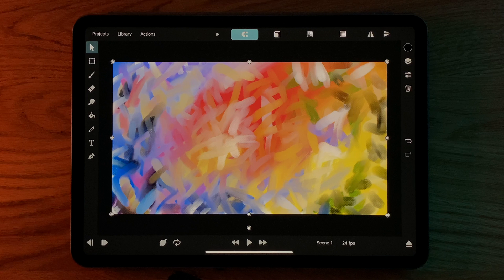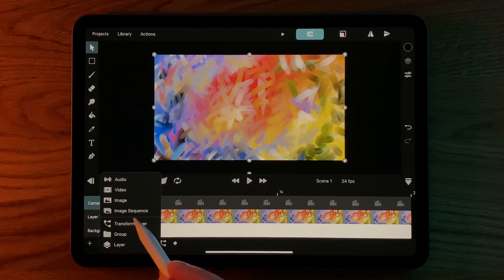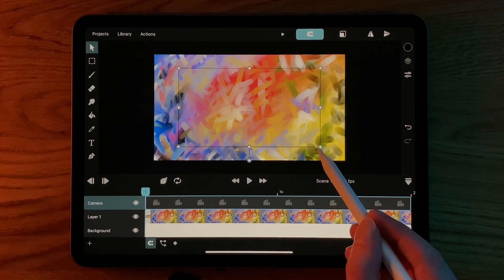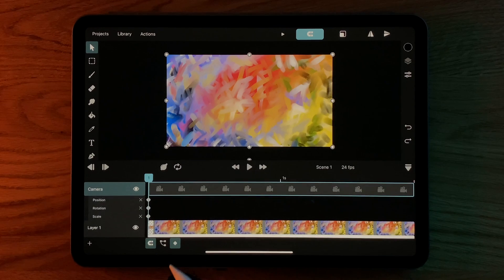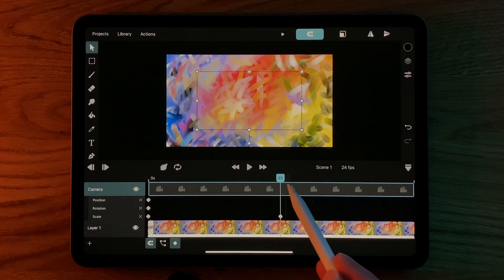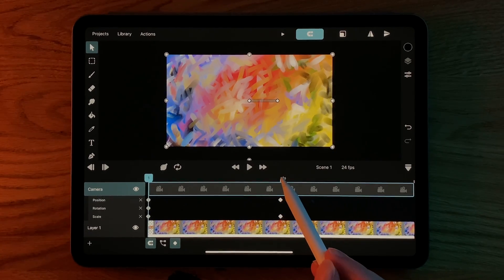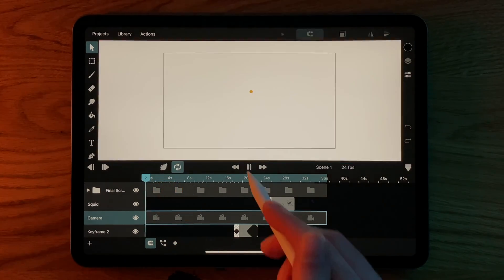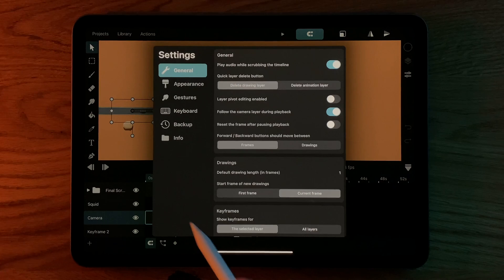The Camera Layer in ToonSquid | iPad 2D Animation Tutorial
In this video you will learn how you can use a camera as part of your ToonSquid animations.

The video was recorded with ToonSquid 1.7.

Timestamps:
00:00 Adding a Camera Layer
00:27 Animating the Camera
01:33 Configuration options

Subscribe to this channel for more quick tutorial videos in the future and if you are already using ToonSquid and like it, please give it a rating or leave a review in the App Store. That really helps a lot!